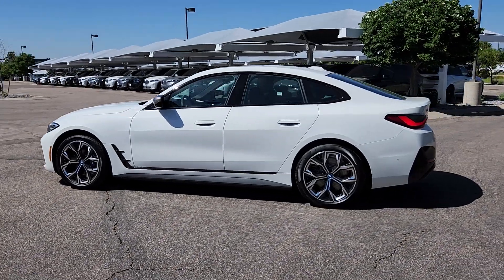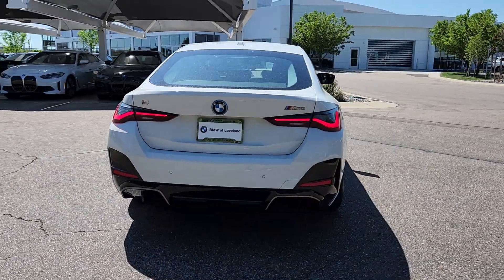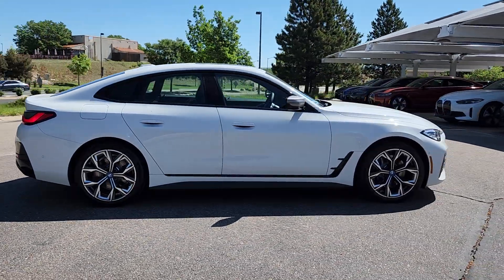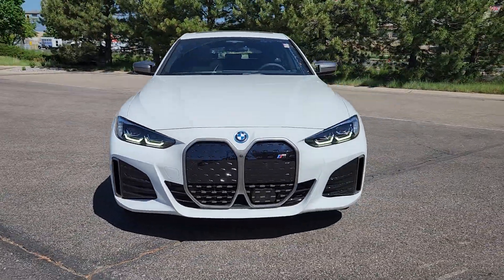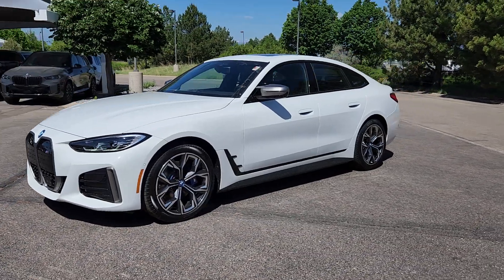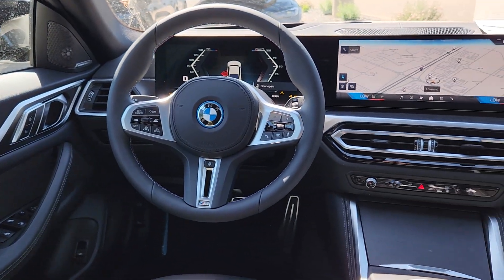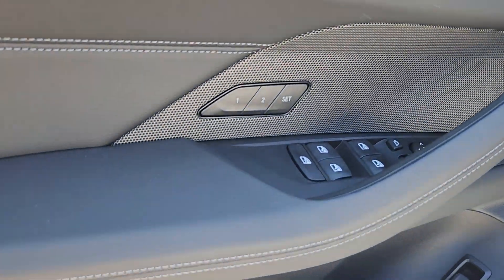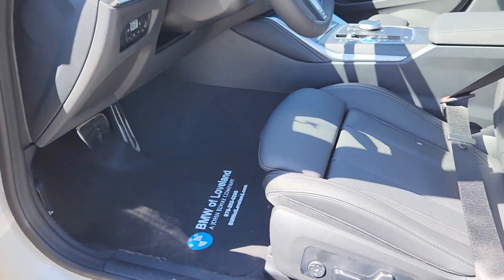2024 BMW i4 M50 CO Loveland, Fort Collins, Longmont, Denver, Greeley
New 2024 BMW i4 M50 available at BMW of Loveland located in 4150 Byrd Drive, Loveland, CO, 80538. Servicing the Loveland, Fort Collins, Longmont, Denver, Greeley area.
Please mention the stock RFS85460 when you contact the dealership for this vehicle.

You will love the features of this   2024  BMW i4. Powerful elegance coupled with elegant power. That's the BMW i4, the all-electric 4-door sedan with sweeping style and performance that takes your breath away. These are just some of the great options this vehicle comes with: Heated Steering Wheel
, Apple Carplay®/Android Auto®, Keyless Entry, Moonroof, Navigation System, Power Passenger Seat, Satellite Radio, Power Liftgate, Back-Up Camera, Premium Sound System. Bold performance blends with refined elegance to create this exquisite i4. See for yourself when you take it out for a test drive. Our professional staff looks forward to giving you excellent service!